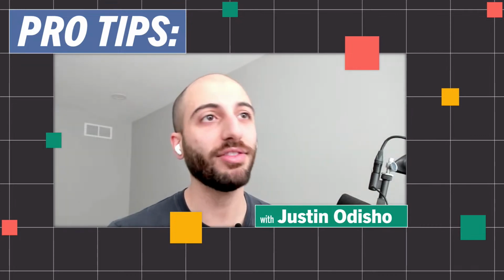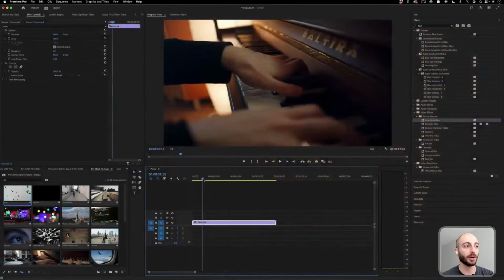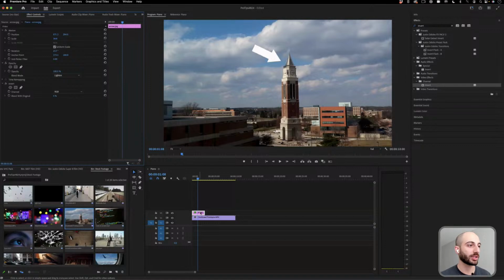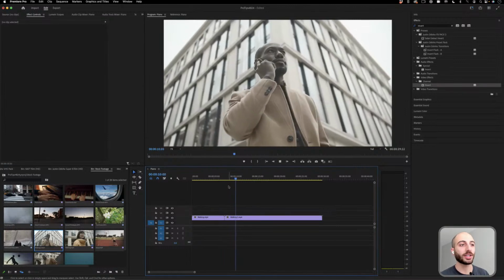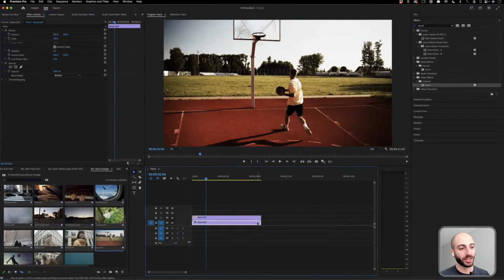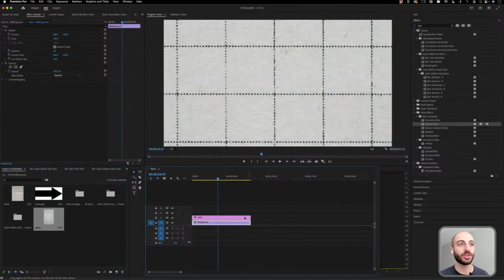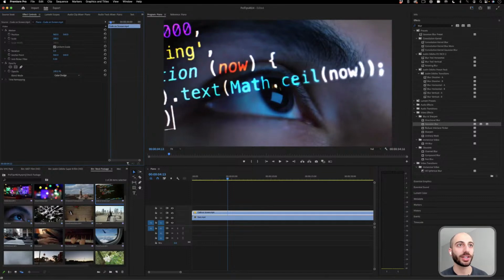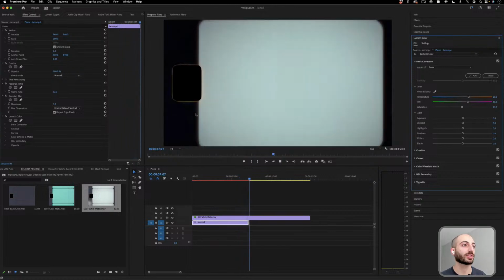Pro-Tips: Blending Mode Tricks in Adobe Premiere Pro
Pro-Tip: Blending modes are one of the most powerful and universal tools inside many Adobe Creative Cloud Apps. Join video editor Justin Odisho as he shares his favorite tips and tricks using blend modes in Adobe Premiere Pro.

Justin Odisho is a video editing and software educator based in Michigan

00:00 Start
01:00 Exploring Blending Modes in the Effects Control Panel
03:10 Experimenting with Blur, Opacity and Masks on clips
06:00 Removing the background of a clip with blending modes
11:00 Using Blending Modes to create unique transitions
13:15 Creating a cool Echo effect
17:50 Adding book text and paper texture to a video clip